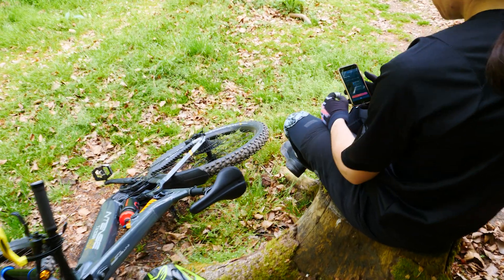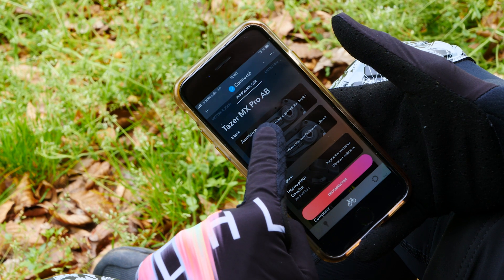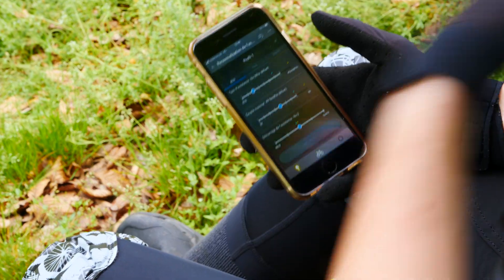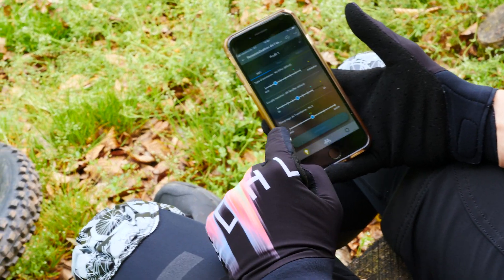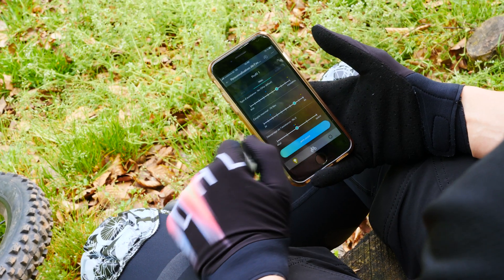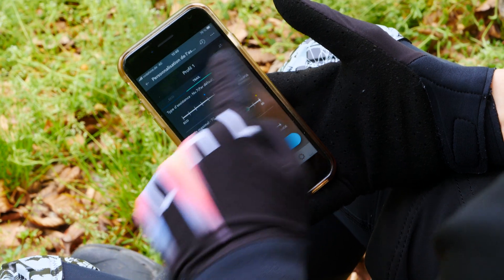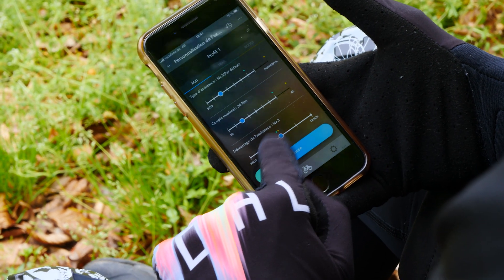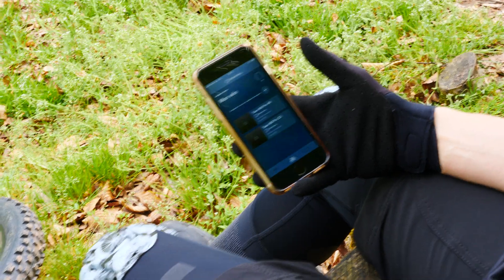E-TUBE PROJECT APP EXPLAINED FOR YOUR INTENSE TAZER MX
In this video, we are going to show you how to use the Shimano E-TUBE PROJECT app to customize your ride on the Intense Tazer MX.

The Shimano E-TUBE PROJECT app is a free app that lets you connect your smartphone to your e-bike via Bluetooth and access various settings and features. You can create individual riding profiles, adjust the motor support, fine-tune the shifting performance, update the firmware, and more.

After you pair your smartphone with your bike, you can access different tabs on the app, such as Home, Customize, Firmware Update, and My Bike. On the Home tab, you can see the battery level, the assist mode, and the gear position of your bike. You can also switch between different riding profiles that you have created or downloaded from other users.

On the Customize tab, you can adjust various settings for your motor and drivetrain. For example, you can change the assist level, the assist characteristics, the climbing responsiveness, and the gear shifting timing of your motor. You can also change the shift speed, the shift mode, and the multi-shift function of your drivetrain. You can save these settings as different profiles and name them according to your preference.

The Shimano E-TUBE PROJECT app is a great tool to customize your ride. It's easy to use and offers a lot of options to suit your riding style and preference.

We hope this video was helpful and informative. If you have any questions or comments, please leave them below.